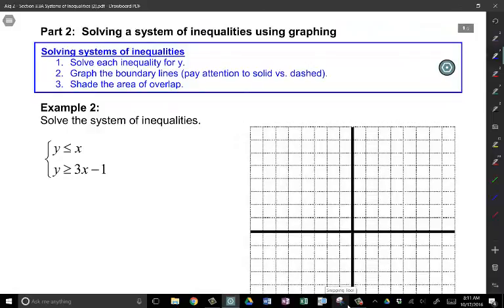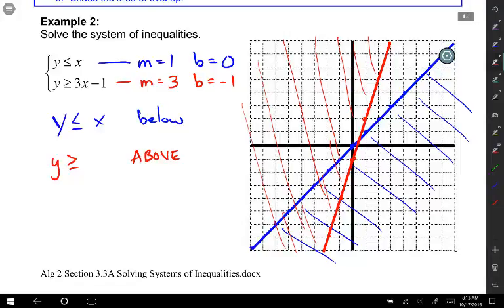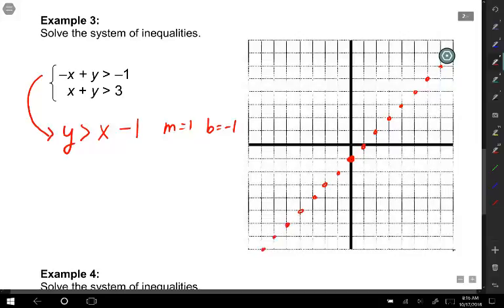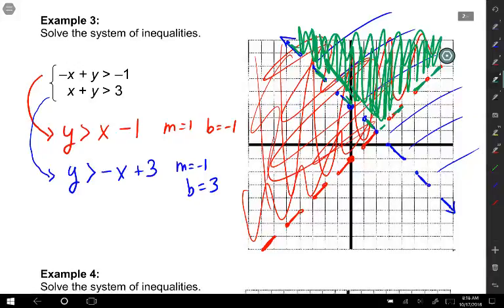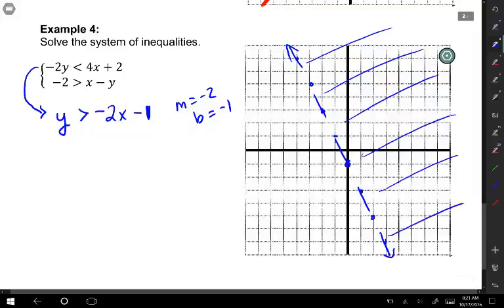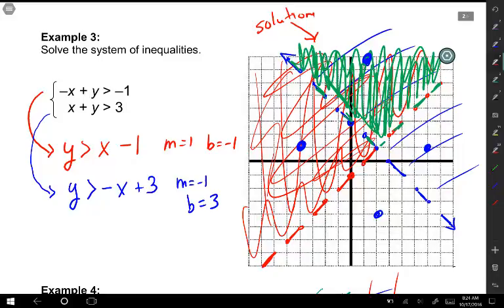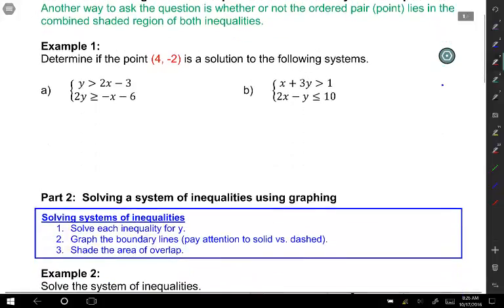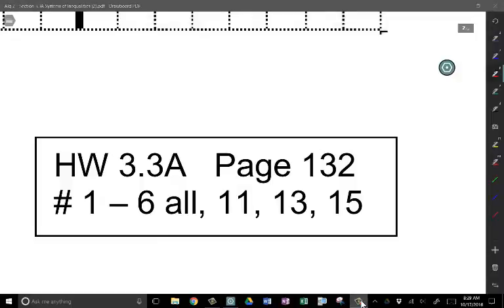Alg 2 Section 3 3A Solving Systems of Inequalities